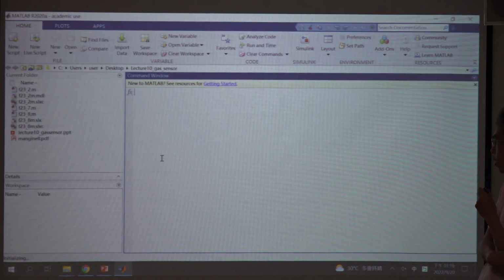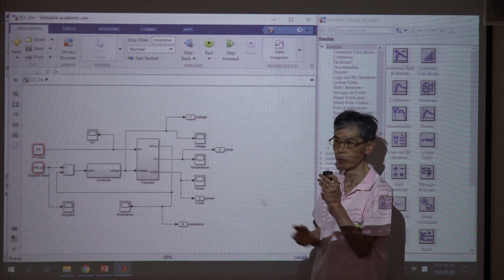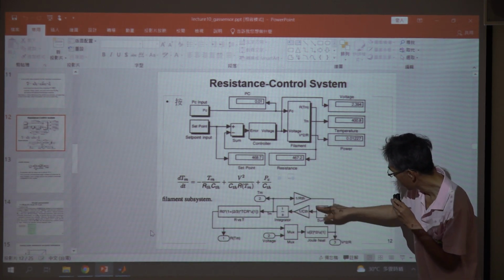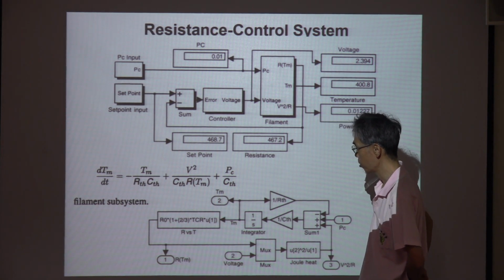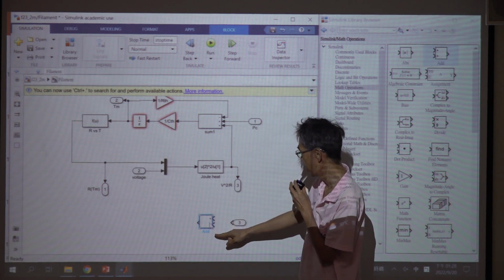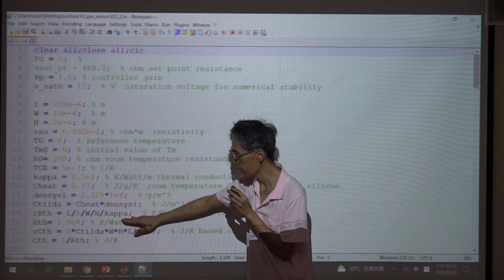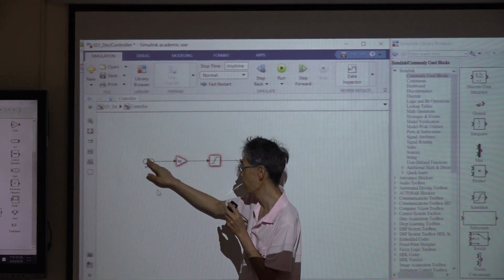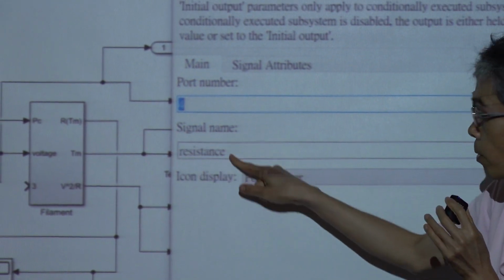MEMS gas sensor lecture video 3